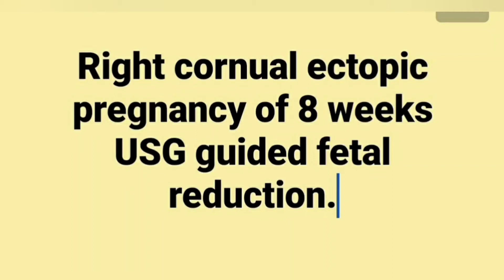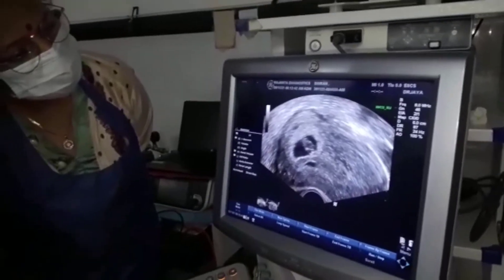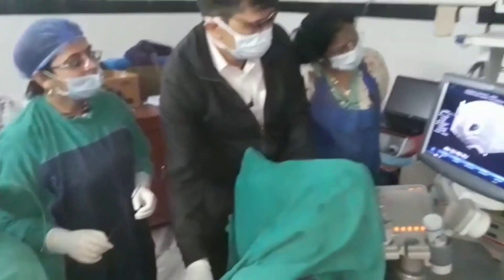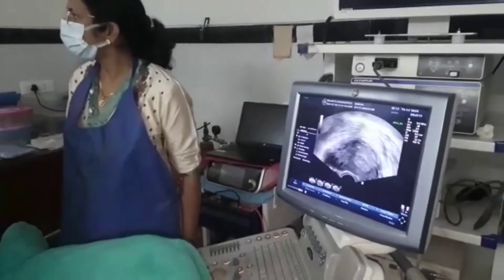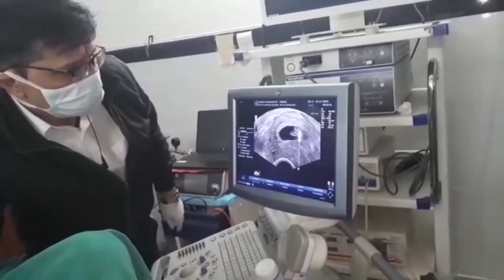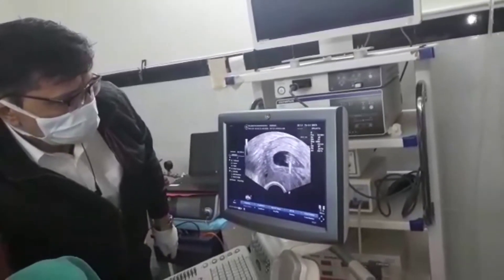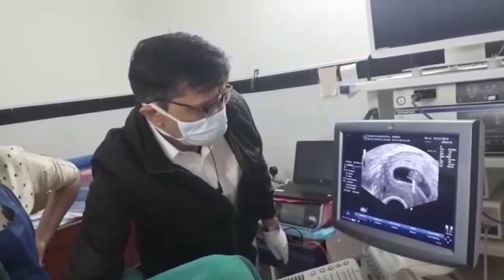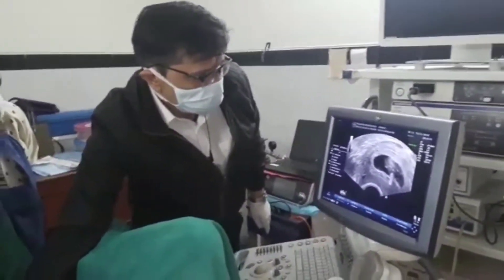Fetal reduction in cornual Ectopic pregnancy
We can prevent catastrophe and  uterus well by doing timely reduction of fetus with usg guidance...